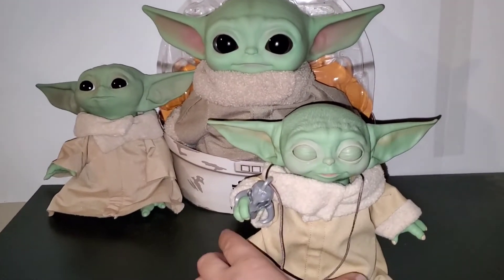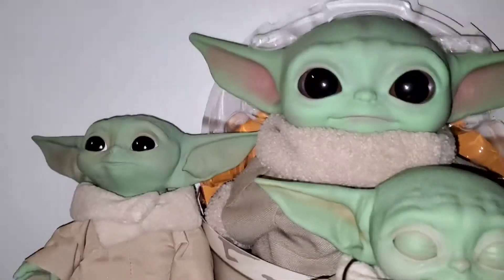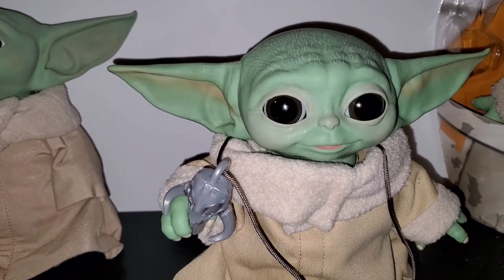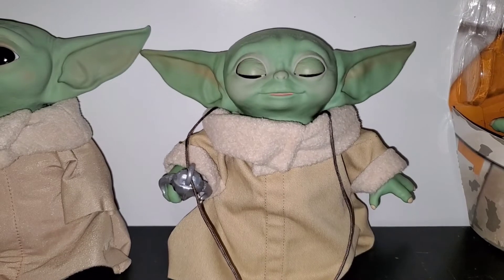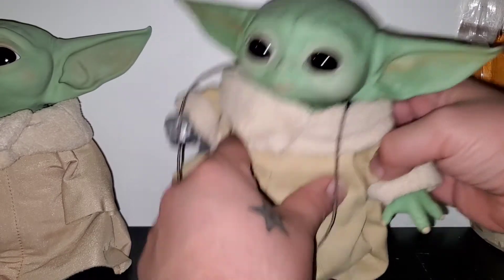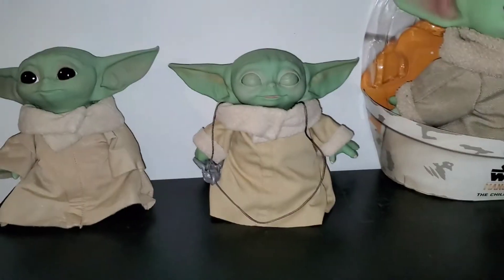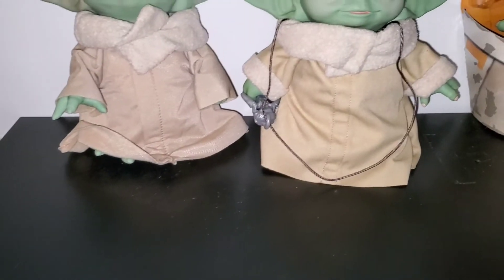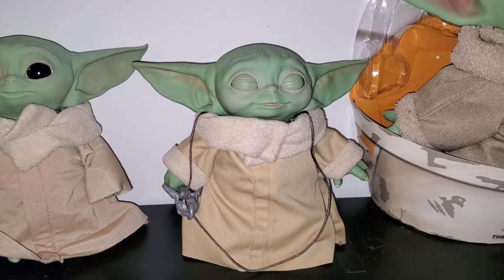Hasbro The Child/ Baby Yoda Animatronic Edition Review